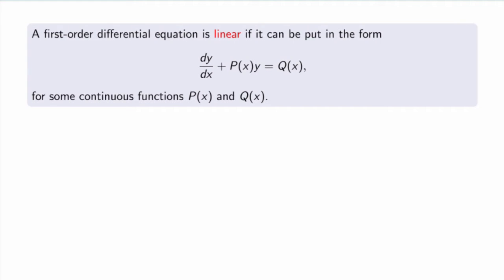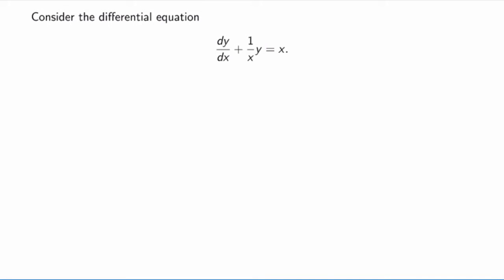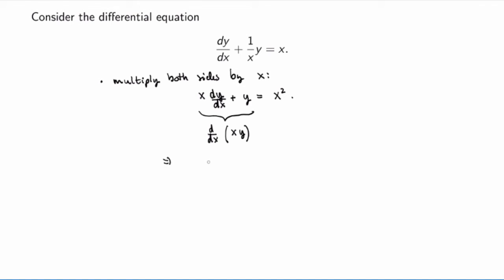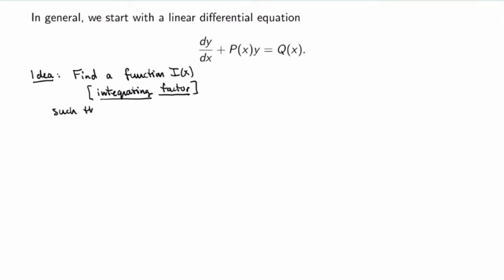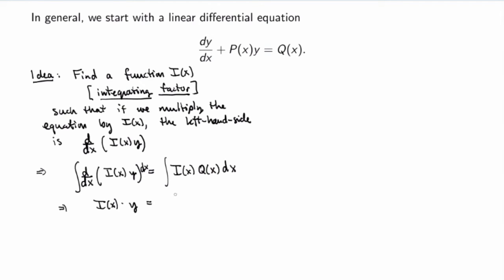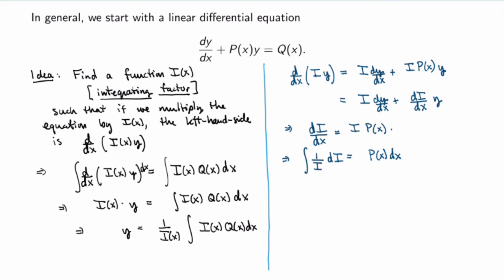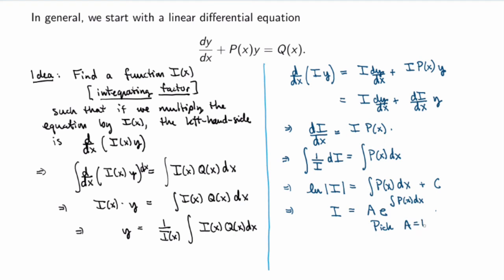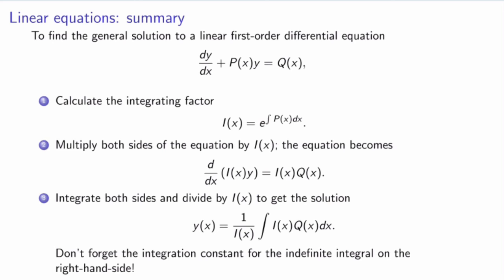MATH 146 - 10.2 - Linear first-order differential equations